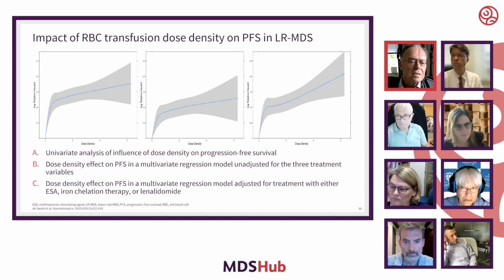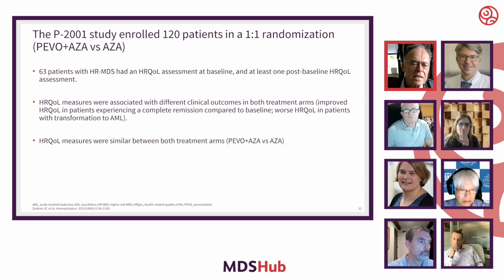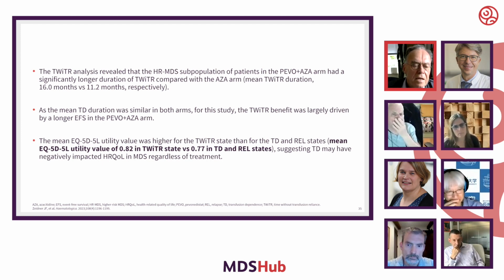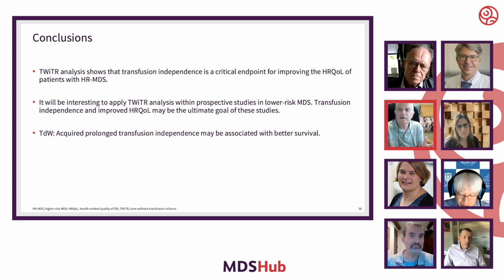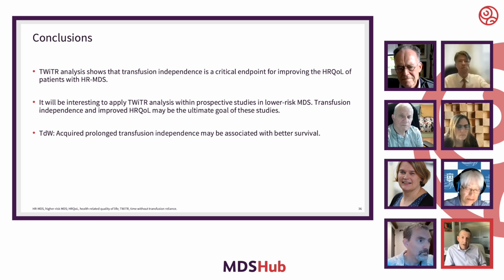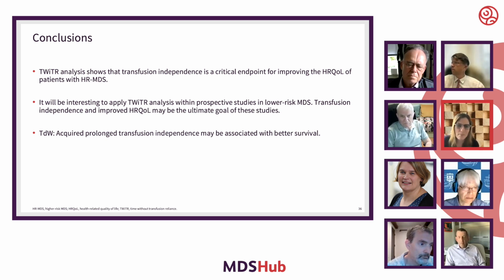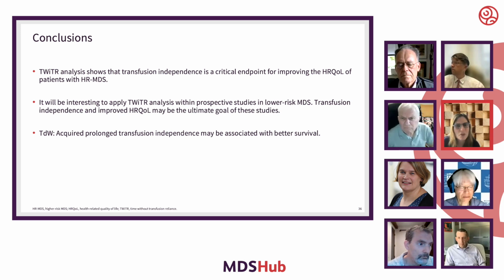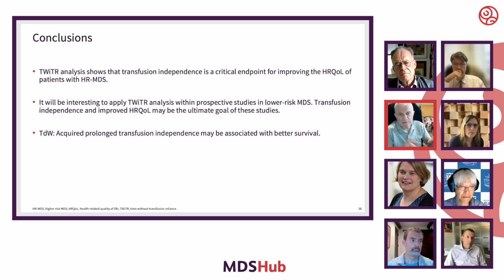Quality of life assessment and transfusion-free survival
During the MDS Hub Steering Committee meeting held on May 11, 2023, Theo de Witte chaired a discussion on quality of life (QoL) assessment and transfusion-free survival in patients with myelodysplastic syndromes (MDS), with contributions from Moshe Mittelman, Mikkael Sekeres, Rena Buckstein, and Yasushi Miyazaki.

de Witte discusses the impact of red blood cell transfusion dose density on progression-free survival in lower-risk MDS, then describes the novel patient-centric metric, time without transfusion reliance (TWiTR). He highlights the use of this metric in the P-2001 study, where TWiTR analysis demonstrated that transfusion independence is a critical endpoint for improving health-related QoL (HRQoL) in patients with higher-risk MDS. The committee discusses the association between acquired prolonged transfusion independence, and better survival and lack of disease progression. They also discuss the time period for transfusion independence assessment, endpoints for QoL studies, and the impact of frailty and disability on QoL in patients with MDS. They raise the need to repeat studies with TWiTR analysis and QoL assessment in large populations, and in patients with lower-risk MDS.